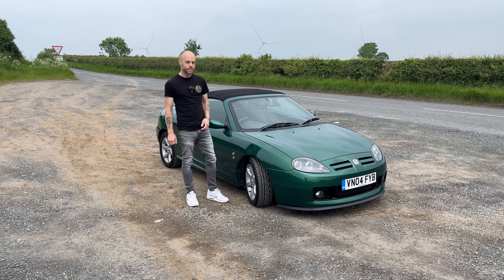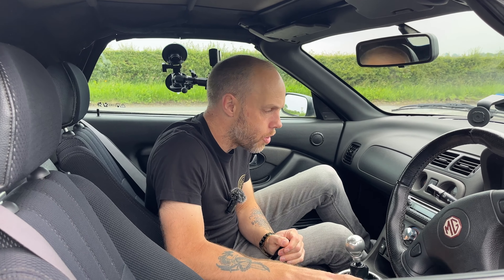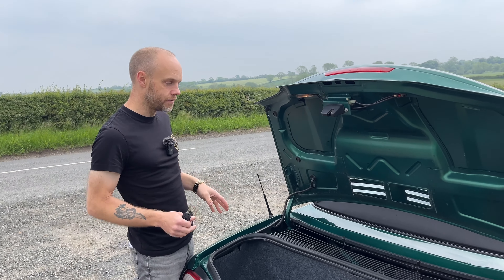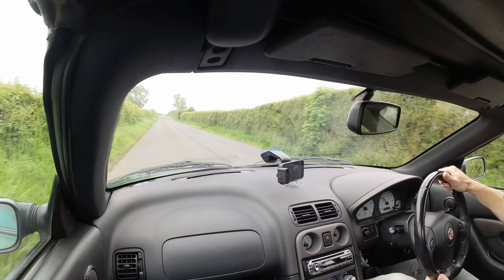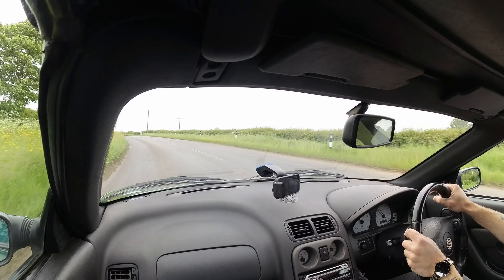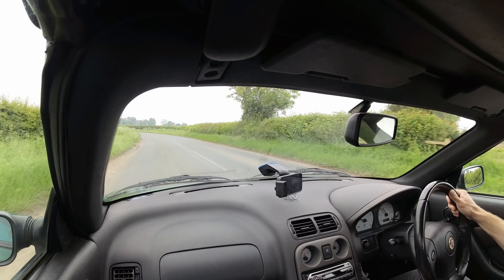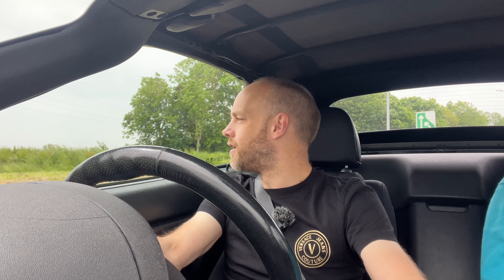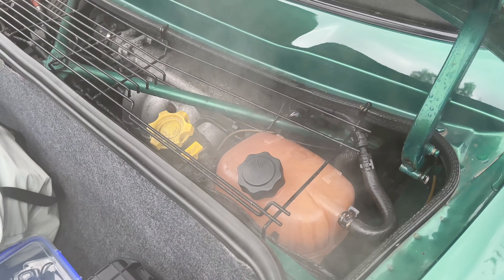2004 MGTF 135 - REVIEW AND FAILED TEST DRIVE! K-SERIES WOES.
In todays video, we take a 2004 mgtf 135 (1.8) to review and drive, the old k-series didn't fail to entertain us!